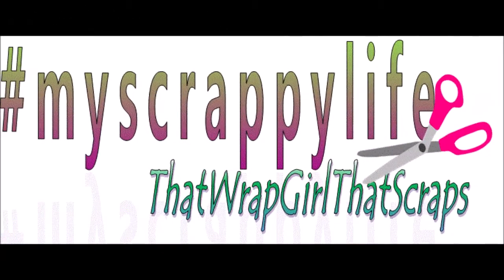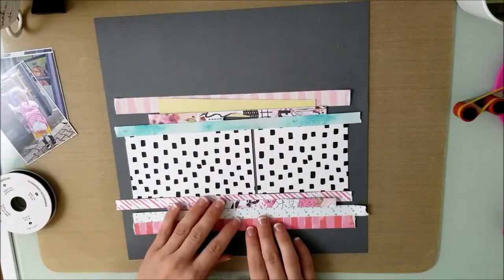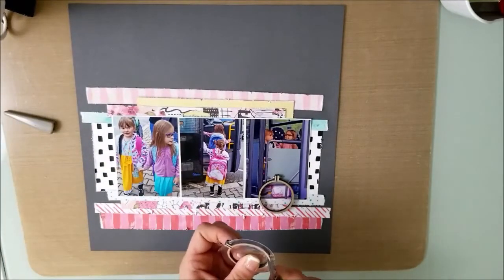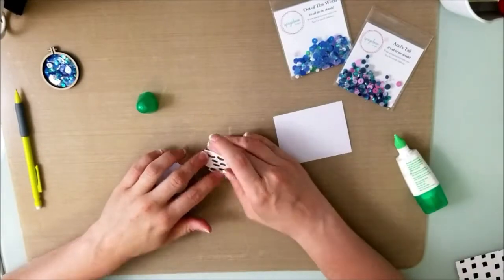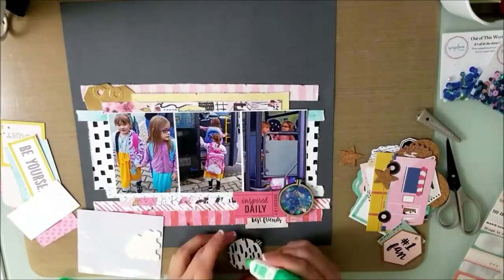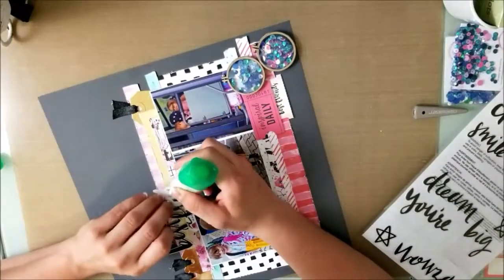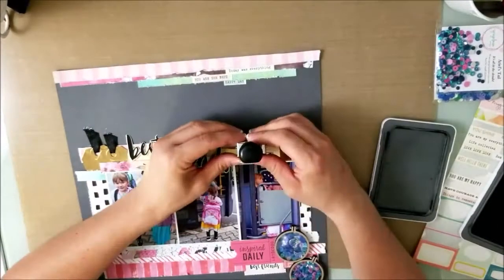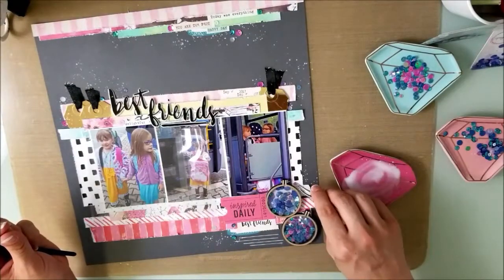SMS -- Best Friends -- Process Video #12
Hello!
Thank you, Miranda

Here is the link to my How To Kill A Kit With Style:

Products:
Out of This World
Ariel's Tail